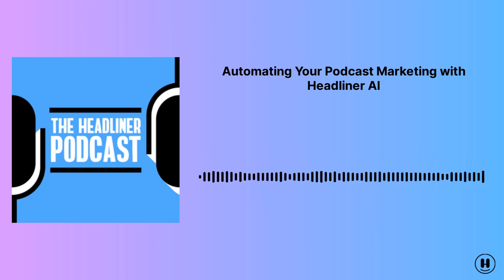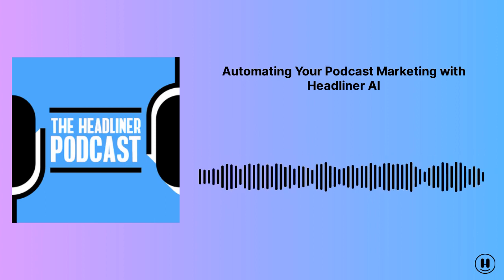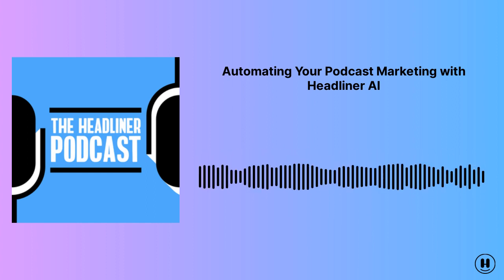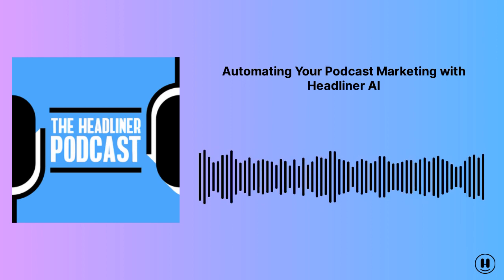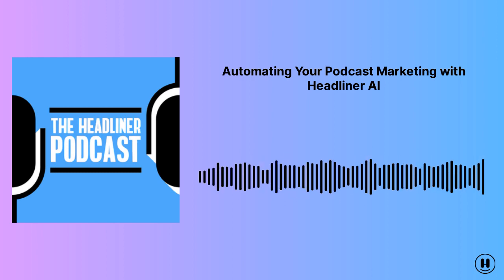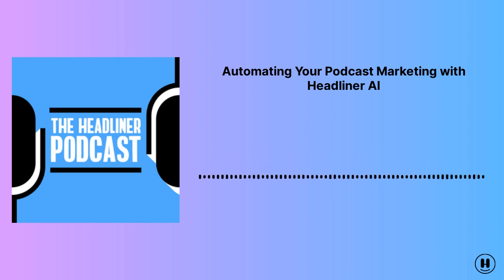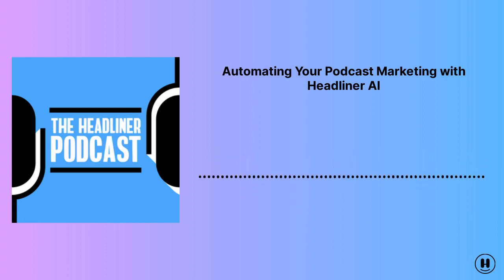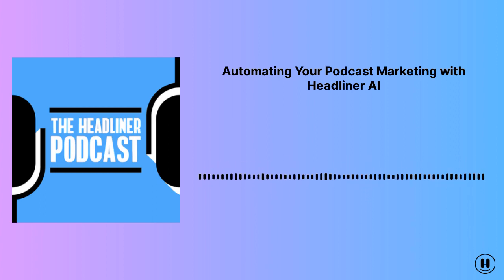Episode 017: Automating Your Podcast Marketing with Headliner AI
Learn about recent improvements to Headliner AI and how it can save you time promoting your podcast episodes. Headliner’s Product Designer, Maximillian Piras, walks you through our latest updates and how to use them best.

This episode was edited by Nicholas Abouhamad and features music by Jeremy Yuto Nakamura.

This episode was uploaded thanks to Make by Headliner's auto-posting YouTube integration. Interested in giving it a spin for yourself?